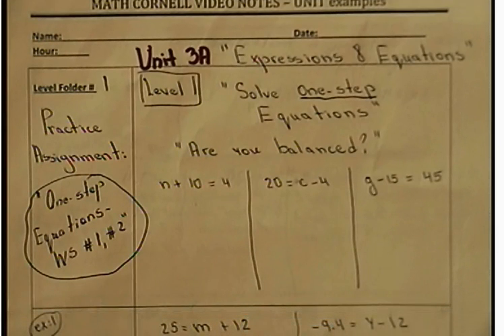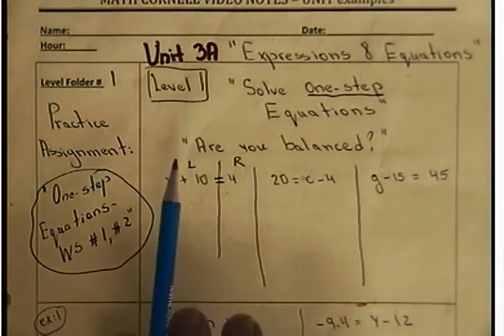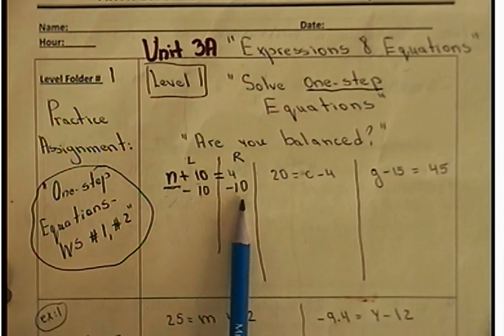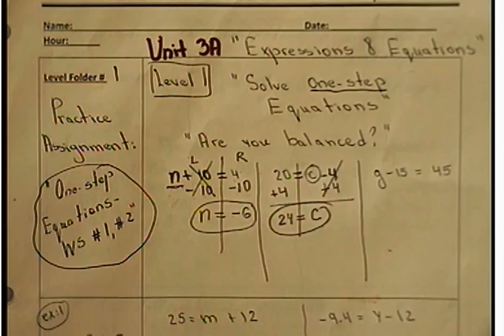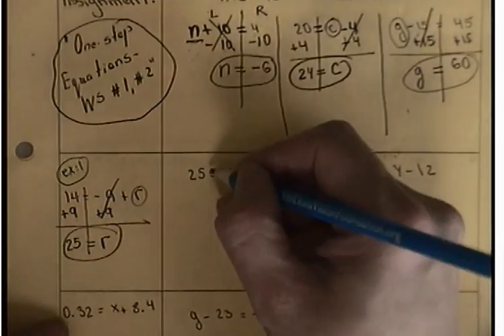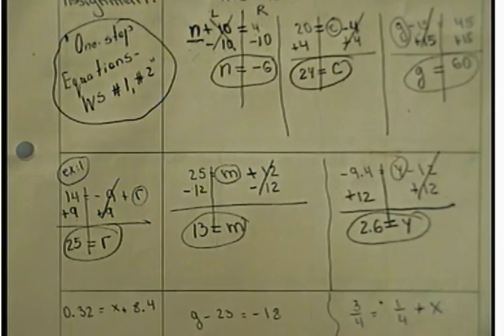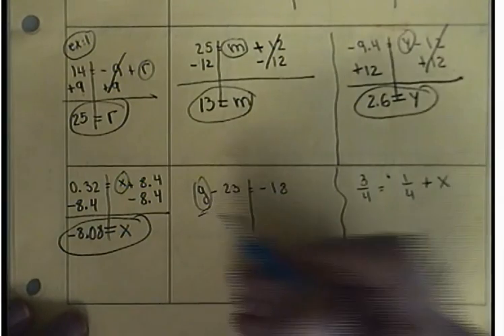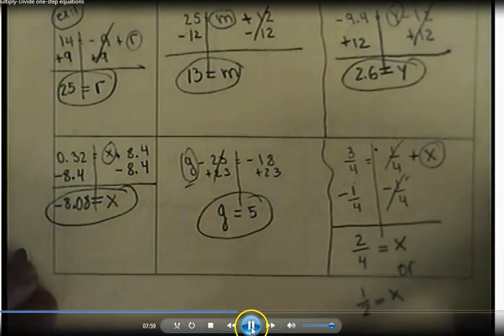7U3A Mission 1 Solve one step equations with adding subtracting